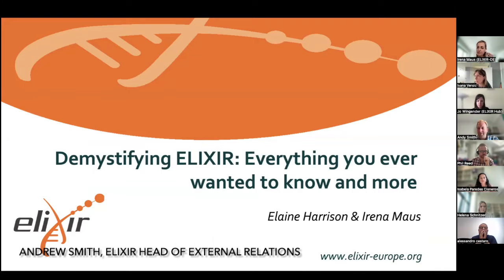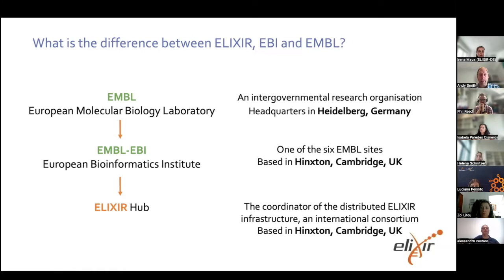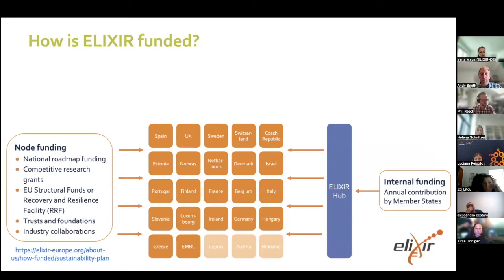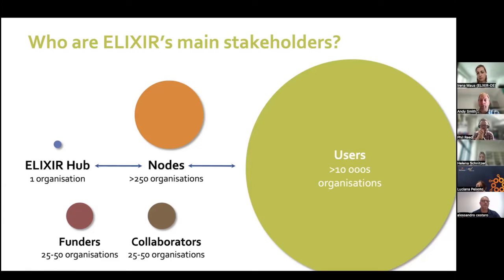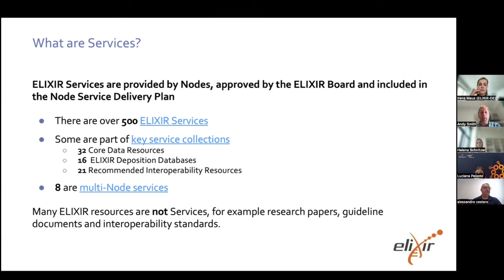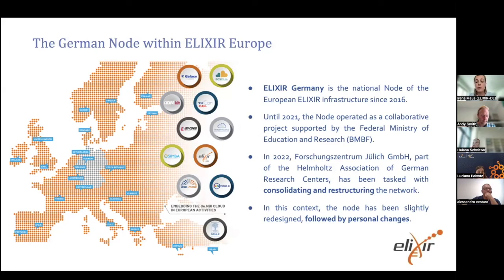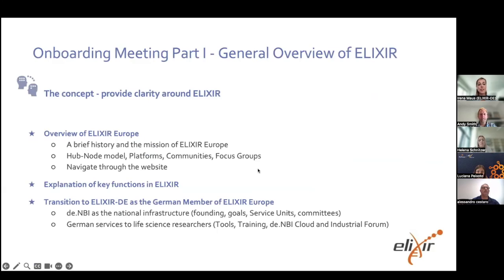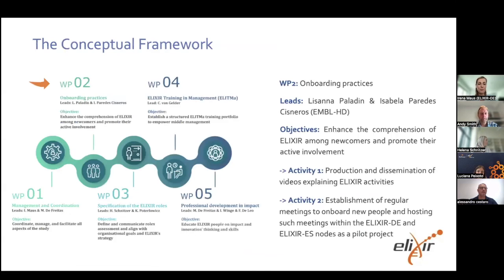Demystify ELIXIR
This interactive event will help participants understand ELIXIR's structure and operations. It is particularly suitable for people who have been part of ELIXIR for less than two years, but is open to all.